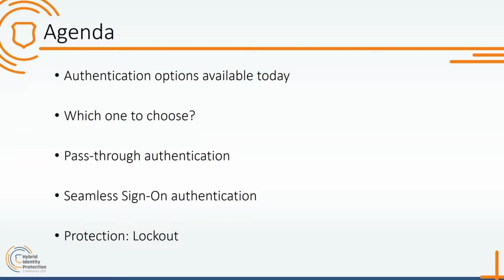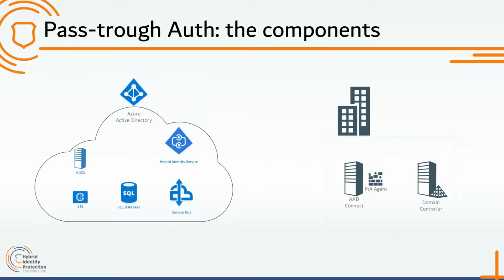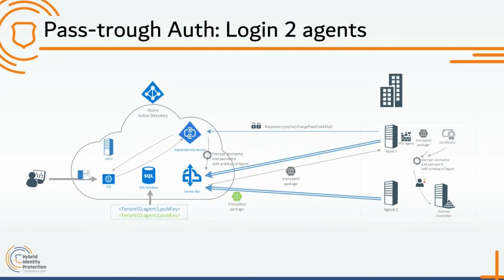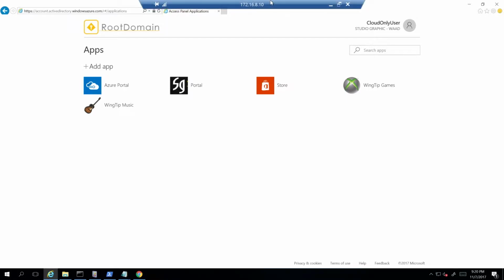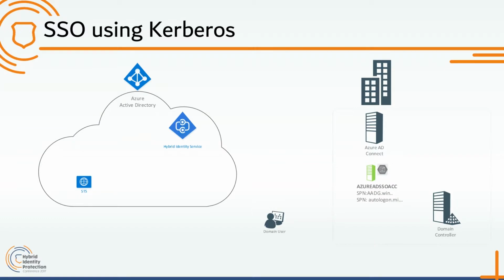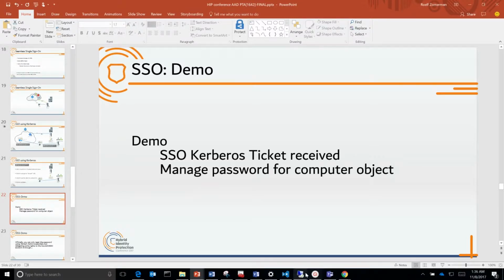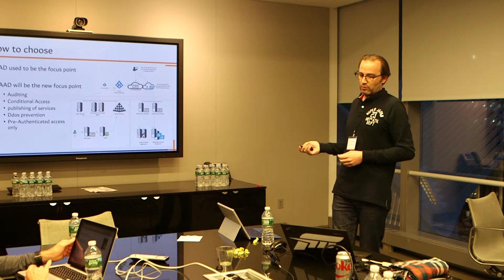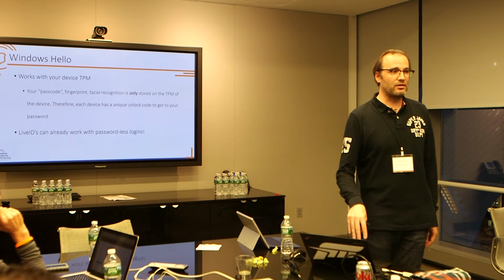HIPConf17 - AAD Pass through Authentication & SSO authentication – without ADFS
There are multiple options for authenticating users against Azure AD. Not replicating passwords meant you had to deploy a federation service, which also gave you Single-Sign-On. But today, more options are available, which will be detailed in this Azure AD authentication session. Think you still need ADFS? Watch Roelf Zommerman and find out!